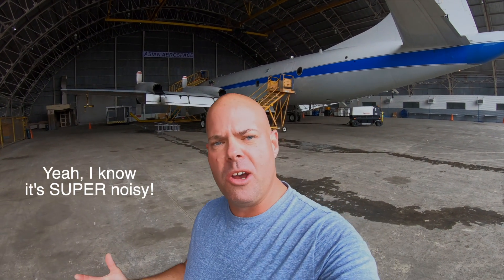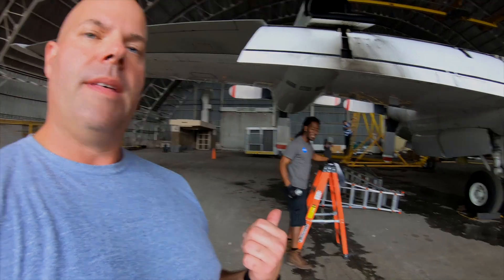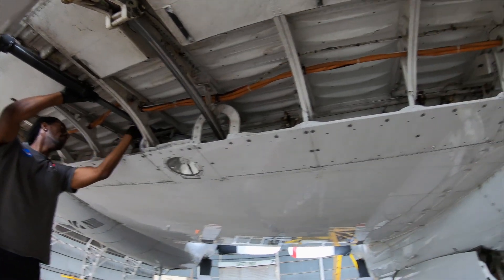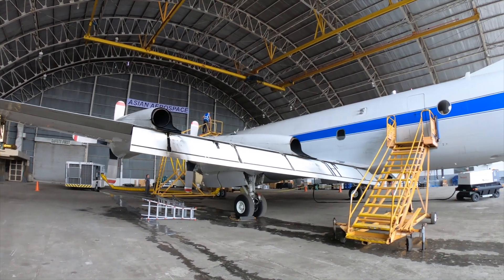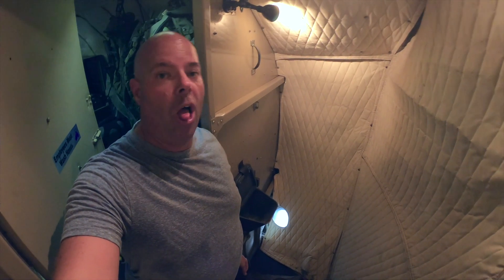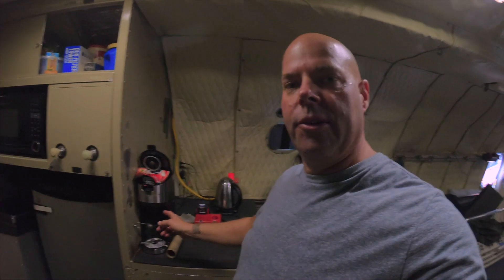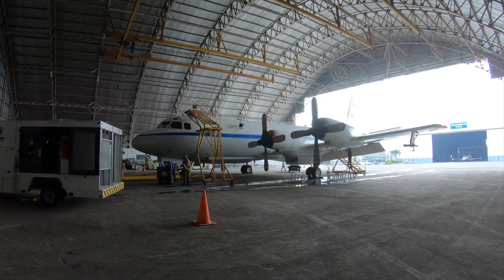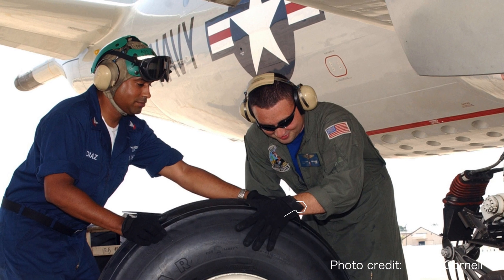Getting up close & personal: | NASA P-3 aircraft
I've had a few requests to discuss the aircraft a little more, so today, that's what we're focusing on.

We'll walk through the aircraft while it's in the hangar to discuss it & some of what it takes to maintain it, as well it's overall condition, with only 4 professionals doing ALL of the maintenance work!

Come on inside & check it out!